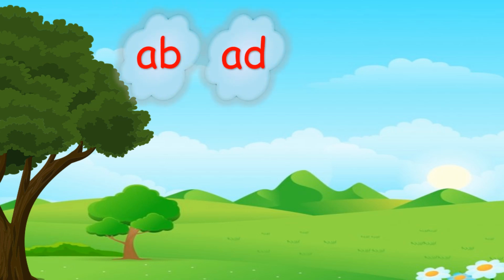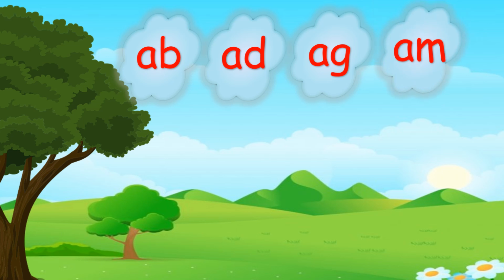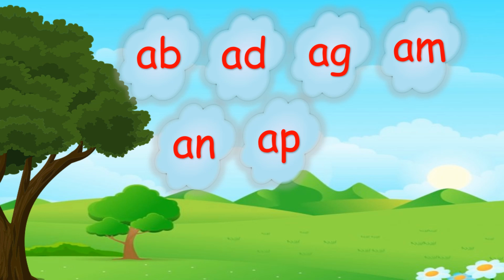2 letter blends/short vowel 'a'/step by step learning/easy phonics/early reading-L#3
Learn to read 2 letter words-Short vowel sound 'a'.
Step by step learning to develop early reading & writing skills.

Link to all my Phonics videos:-
Easy Phonics (Basics,2 Letter & 3 Letter CVC Words)